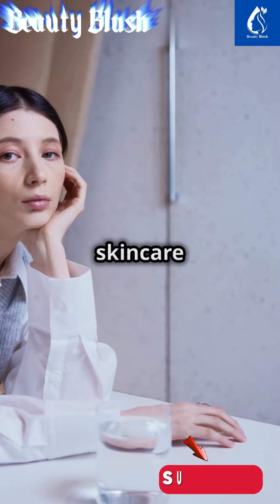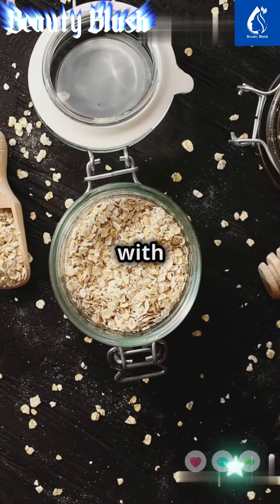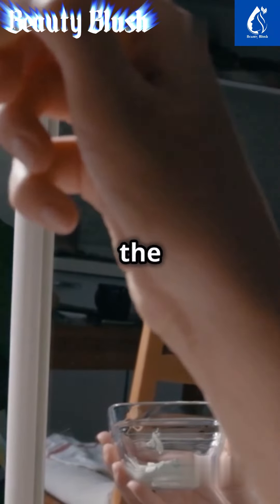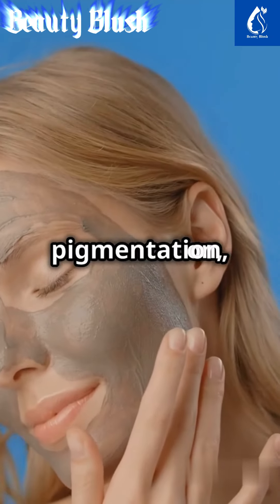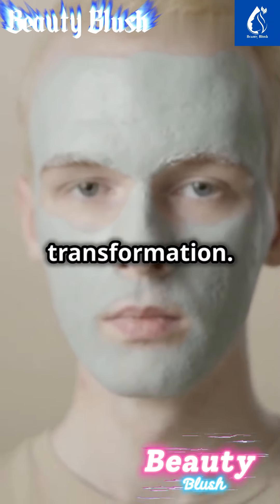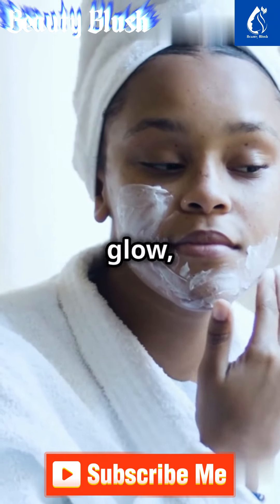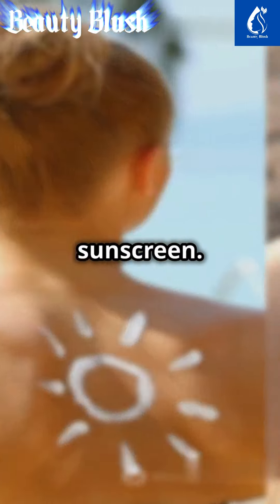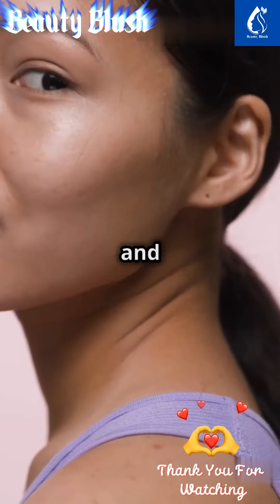Japanese Secret Skin Whitening Tan Removal Remedy: Say Goodbye to Dark Skin, Pigmentation & Spots ❤️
Discover the Japanese secret skin whitening and tan removal remedy that targets dark skin, pigmentation, and spots. In this video, I unveil four DIY tan removal packs that are effective in brightening and rejuvenating the skin. From oatmeal and multani mitti to pineapple and honey, these natural remedies will leave your skin healthy and glowing. Follow the step-by-step guide to achieve radiant and spotless skin. Don't forget to incorporate sunscreen as a must-have skincare essential for protection. Watch, try out the remedies, and witness the transformation in your skin!